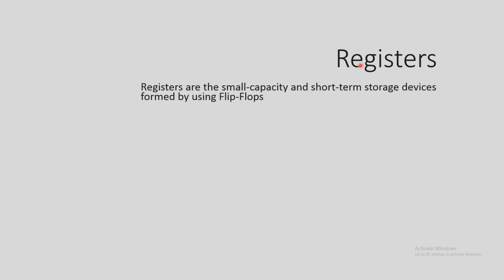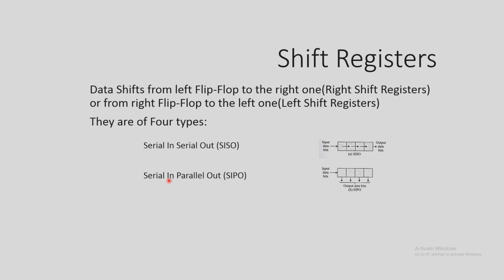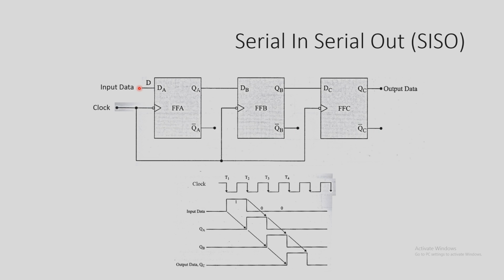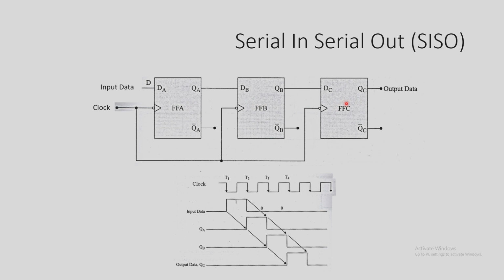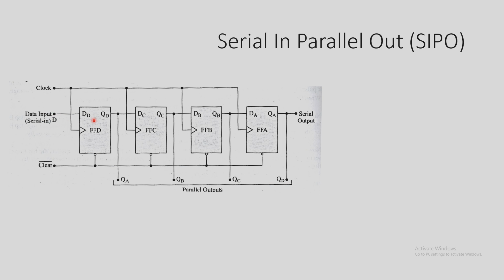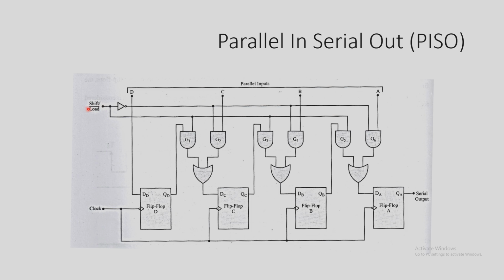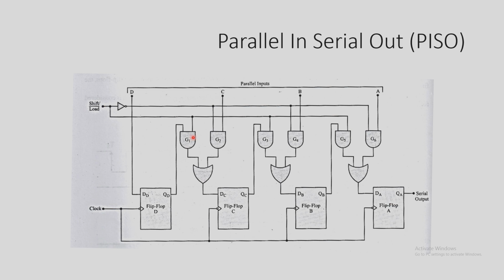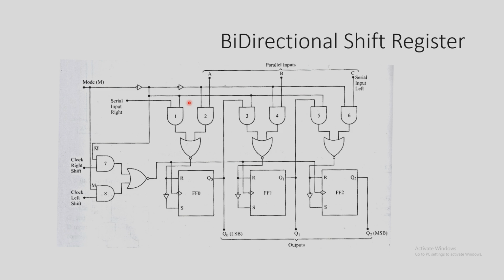Shift Registers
Digital Electronics Tutorial by Aabid Vaqar